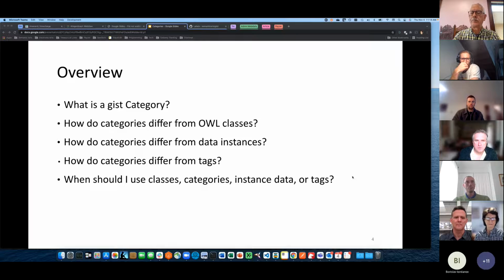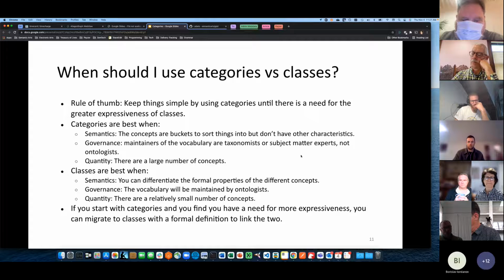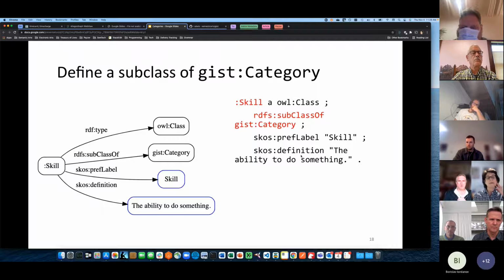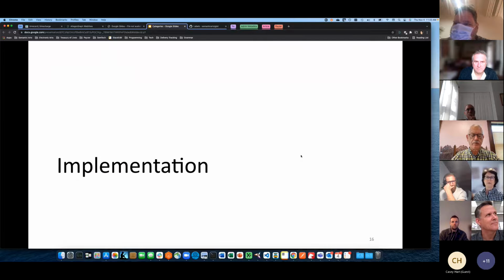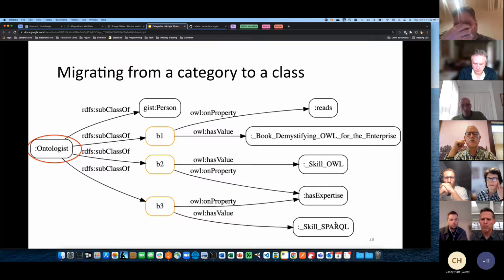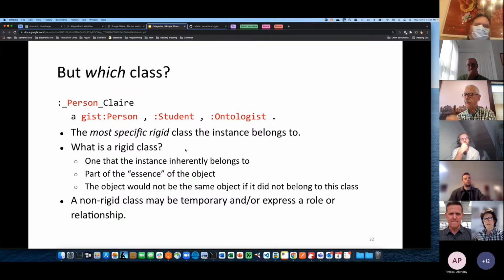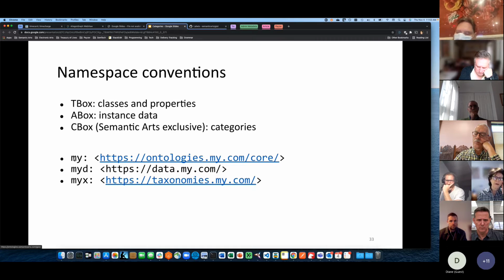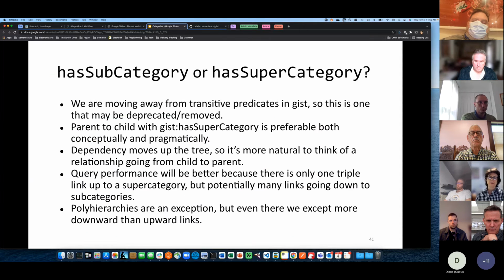gist Council - November 2021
Rebecca Younes presents modeling categories in gist part 1.